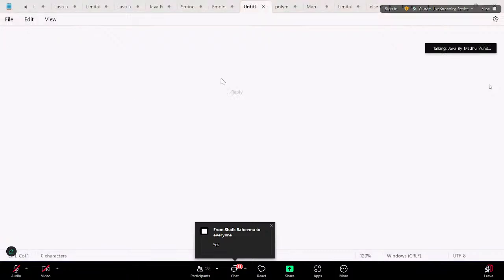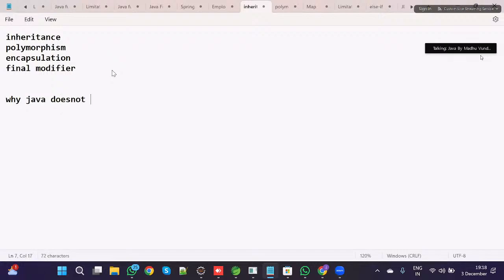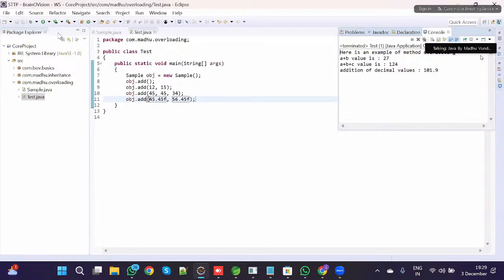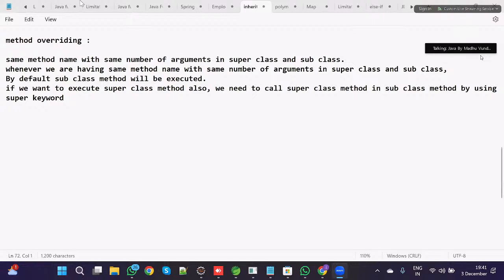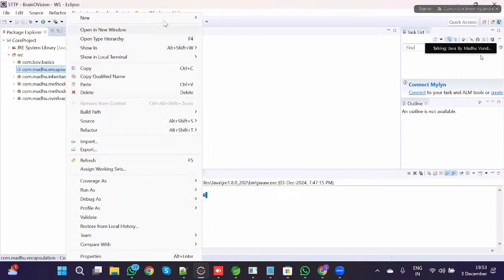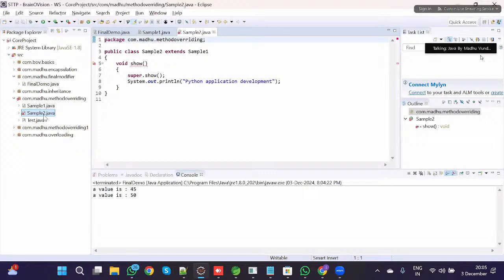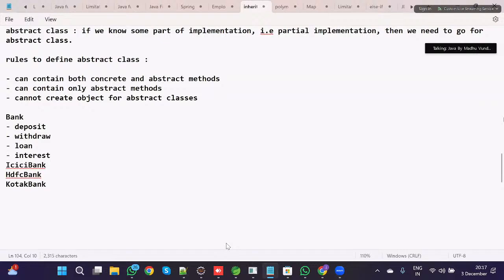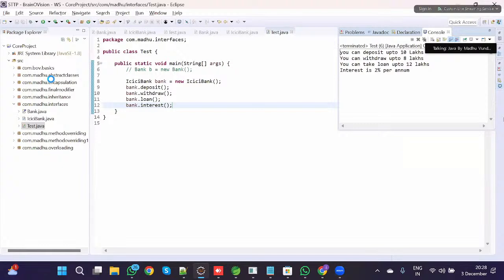DAY 2 15 days National Level Short Term Training Program on Java FullStack React